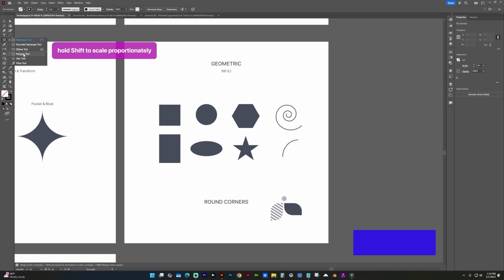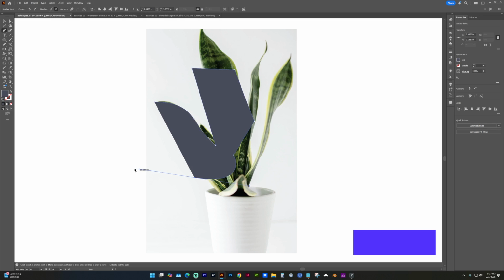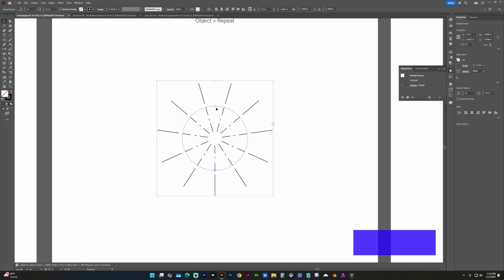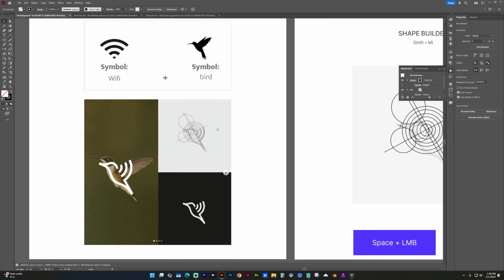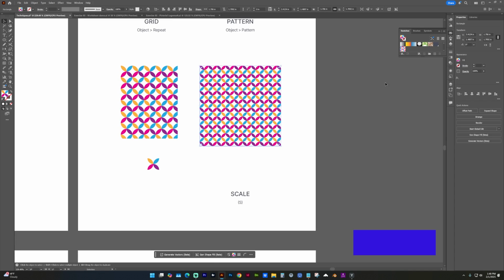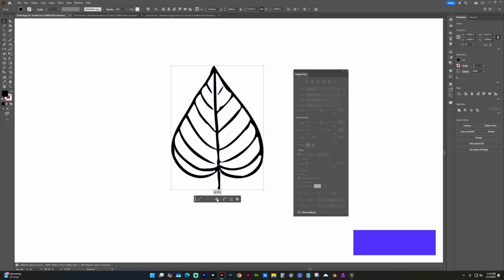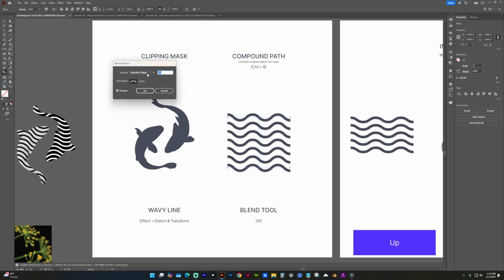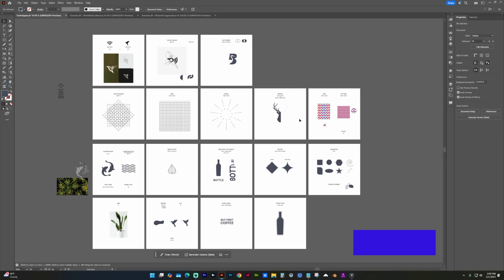Shape Building Tools, Techniques, & Shortcuts in Adobe Illustrator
Discover essential shape-building tools, techniques, and shortcuts in Adobe Illustrator to streamline your workflow and create complex vector designs. Learn how to use the Shape Builder Tool, Pathfinder, and other powerful features to improve your design process. Perfect for beginners and experienced designers.